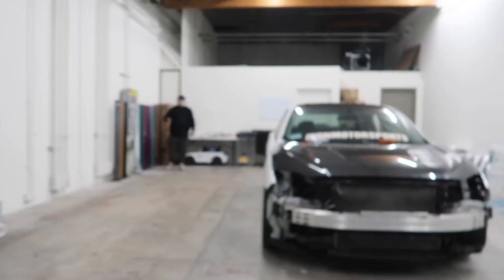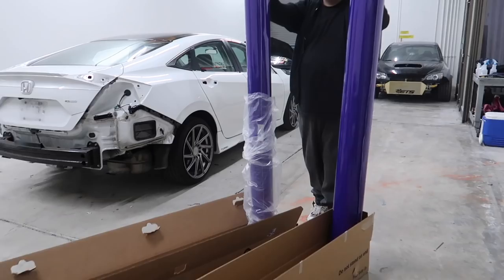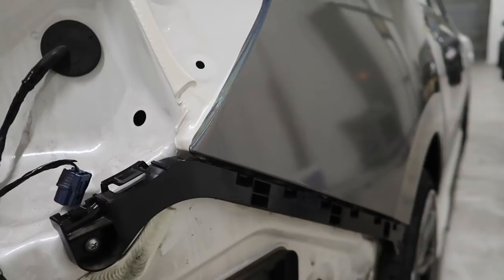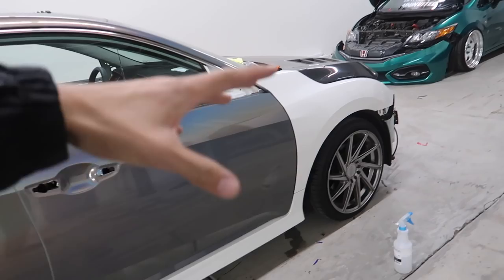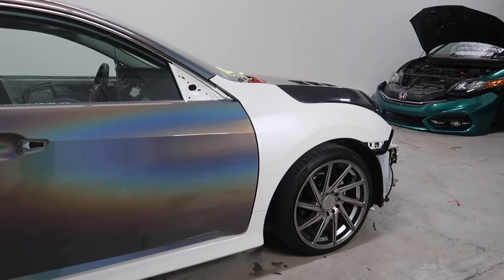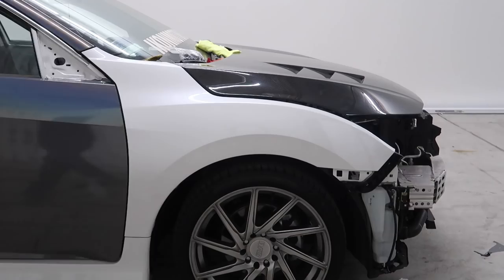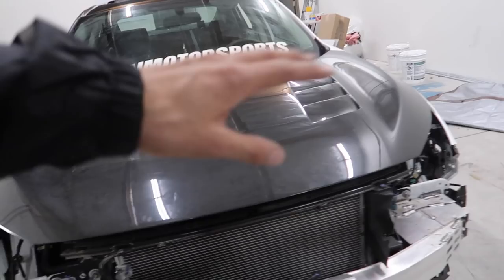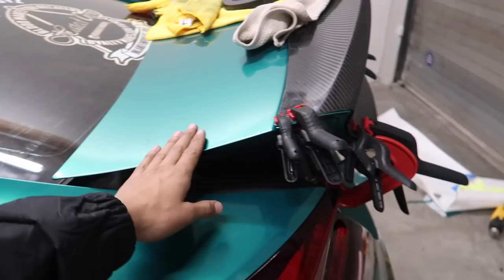Vinyl Wrapping in the COLD! HUGE FAILURE!!!!!!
Finally Catching up with all the vlogs. In this one we start the new civic we have in shop. We ended up going with a new color. We also attempt to put a duckbill on the dark green pearl wrapped civic which didn't go so well!! Find out in the next vlog!